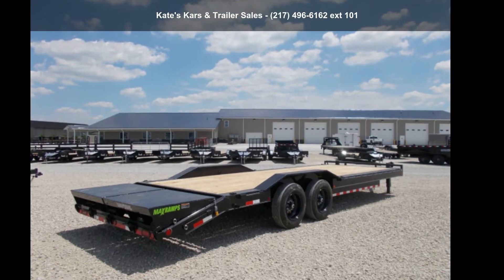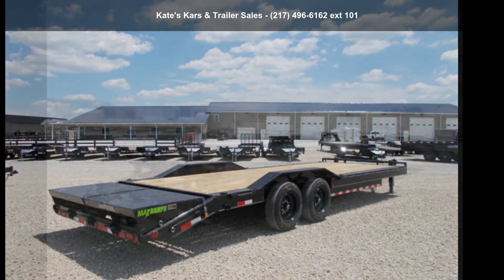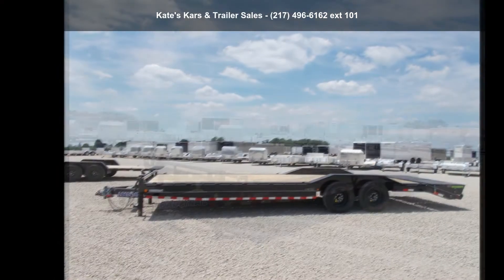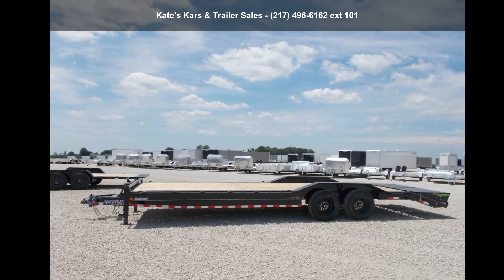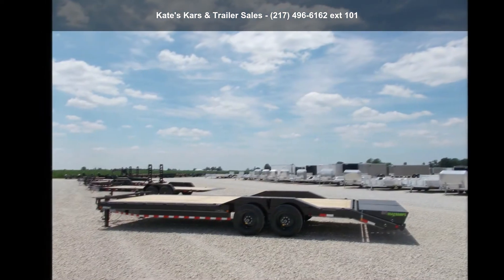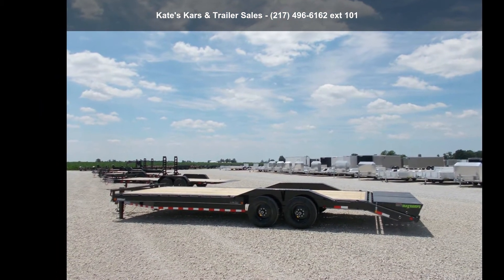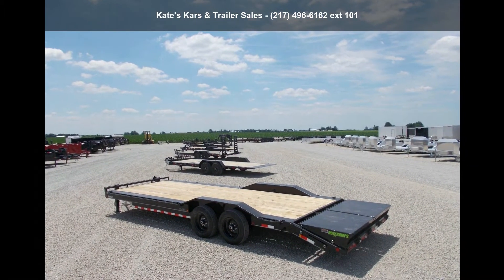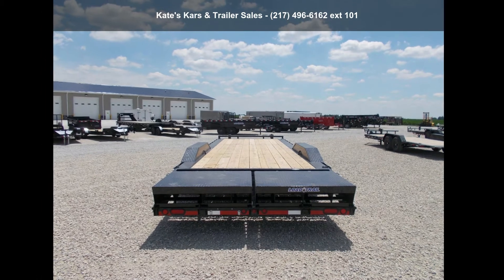2020 Load Trail 102X26' 14K Buggy Hauler w/ MAX Ramps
NEW Load Trail CH0226072
102 and quot; x 26 and apos; Tandem Axle Carhauler
8 and quot; Channel Frame
2-7000Lb Dexter Spring Axles
2 Elec FSA Brakes
ST215/75 R17.5 LRH 16 Ply. (Singles) Provider
Coupler 2-5/16 and quot; Adjustable (6 HOLE)
Treated Wood Floor
Drive-Over Fenders 9 and quot; (weld-on)
MAX Ramps w/Dove
16 and quot; Cross-Members
Jack Spring Loaded Drop Leg 2-10K
Lights LED (w/Cold Weather Harness)
8 - D-Rings 3 and quot; Weld On
2 and quot; - Rub Rail
2 - Pipes ONLY For Rear Support Stands
Spare Tire Mount
Black (w/Primer)
*Factory warranty is*
*2 years comprehensive coverage - This comprehensive coverage will protect you from manufacturing defects on every single component on the trailer. *